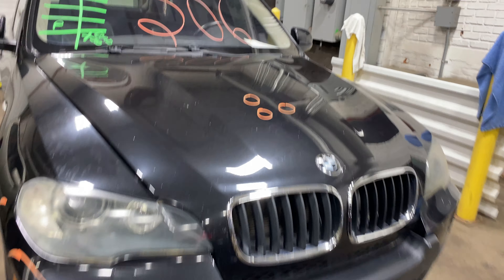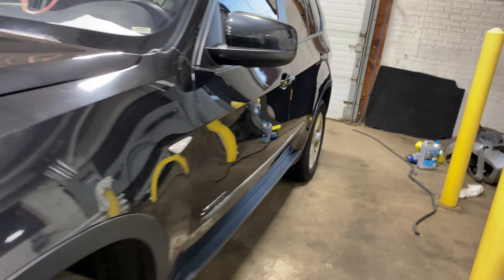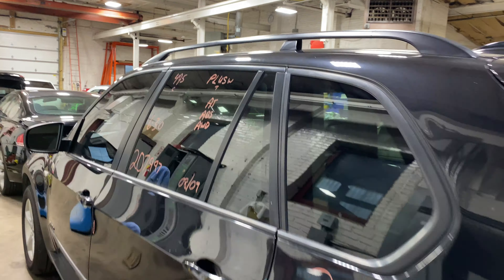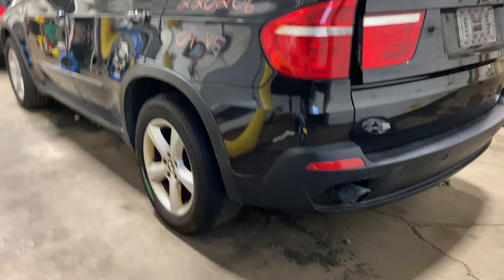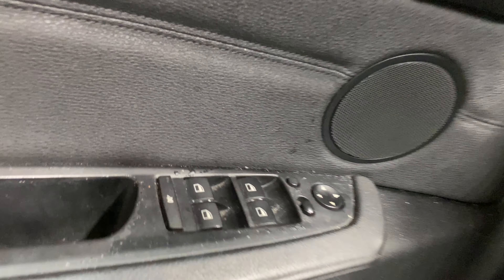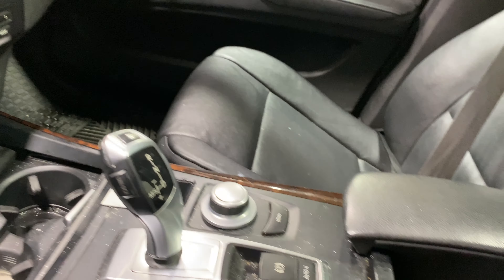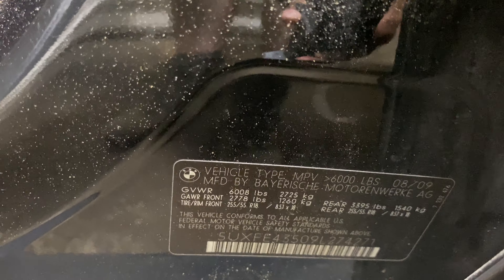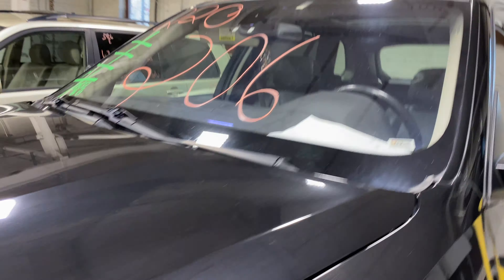Parting out a 2009 BMW X5 parts car - 220206 - Tom's Foreign Auto Parts